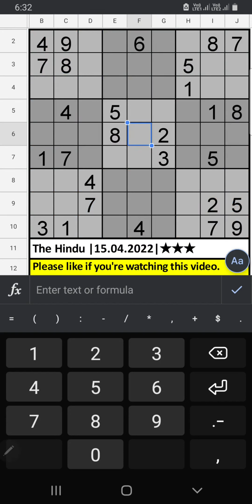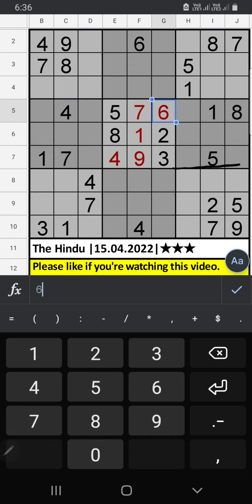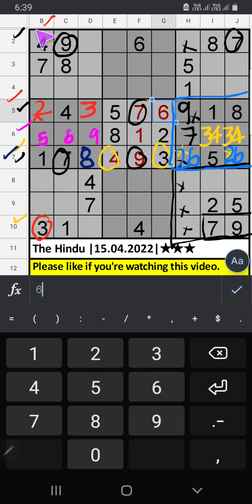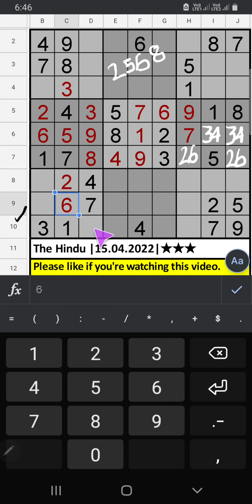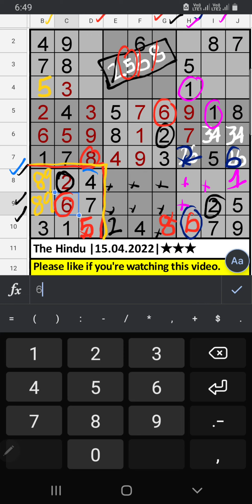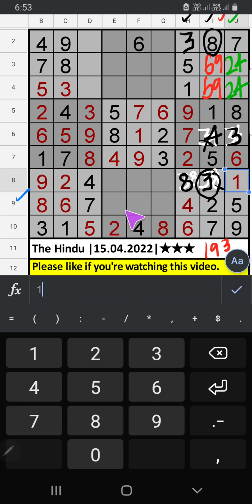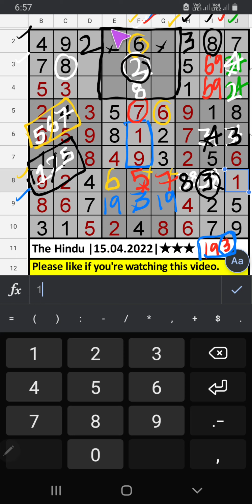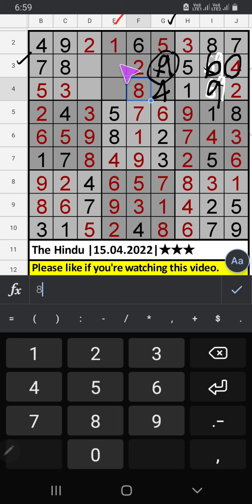🔊How to Solve The Hindu 3 Star Sudoku Step by Step Solution for Beginners | 15.04.2022